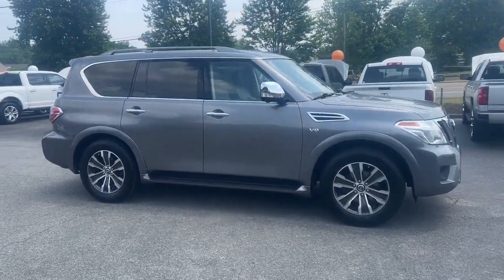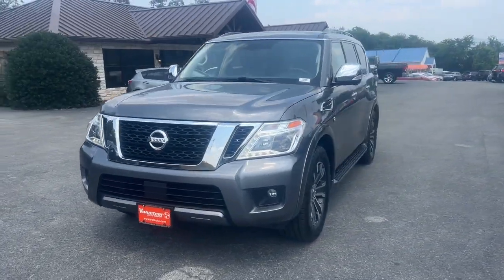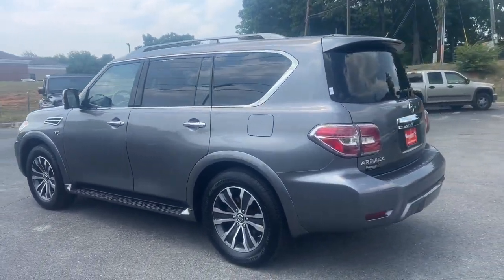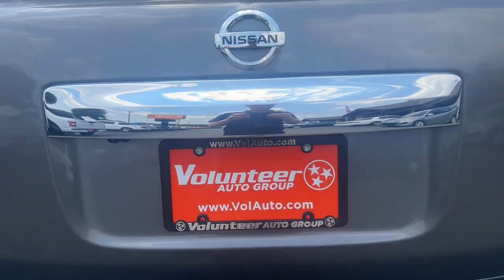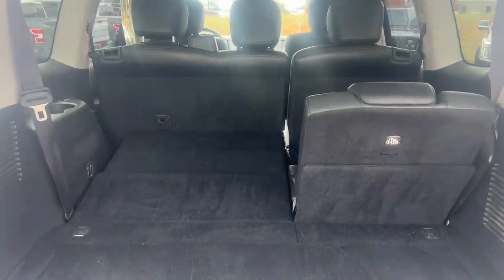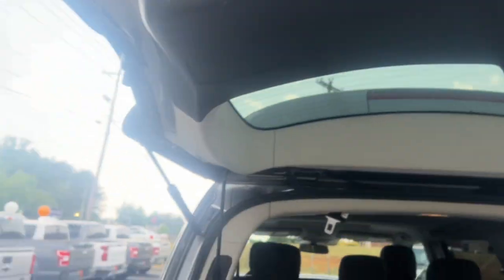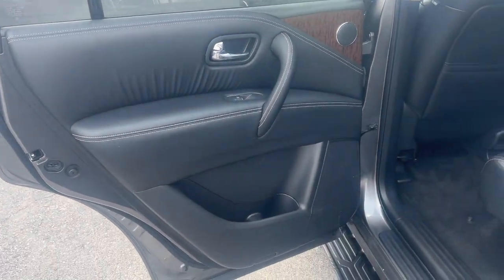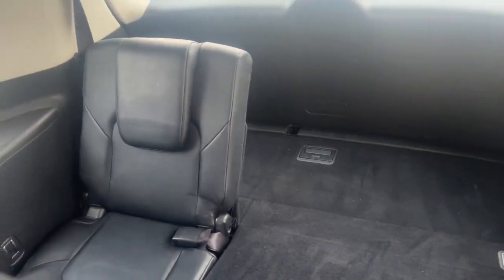2020 Nissan Armada Knoxville, Maryville, Sweetwater, Lenoir City, Alcoa 13540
Gun Metallic Used 2020 Nissan Armada SL available in 2313 E Lamar Alexander Pkwy, Maryville, Tennessee at Volunteer Auto Group. Servicing the Knoxville, Maryville, Sweetwater, Lenoir City, Alcoa, TN area.

2020 Nissan Armada SL - Stock#: 13540

2313 E Lamar Alexander Pkwy

Recent Arrival!brGood chance this is going to freak you out.brbrClean CARFAX.brbrGun Metallic 2020 Nissan Armada SL 4D Sport Utility 5.6L V8 RWD 7-Speed AutomaticbrbrMust see! **FULLY SERVICED AND DETAILED** Bluetooth Backup Camera Adaptive Cruise Control Moonroof/Sunroof 3rd Row Seating Leather Heated Seats Heated Leather Seats Armada SL 4D Sport Utility 5.6L V8 7-Speed Automatic RWD Gun Metallic Black w/Leather-Appointed Seat Trim 13 Speakers 20 Painted Alloy Wheels 3rd Row Carpeted Floor Mats - Bench Seat 3rd row seats: split-bench 4-Wheel Disc Brakes ABS brakes Air Conditioning Alloy wheels AM/FM radio: SiriusXM Anti-whiplash front head restraints Auto tilt-away steering wheel Auto-dimming door mirrors Auto-dimming Rear-View mirror Auto-leveling suspension Automatic temperature control Axle Ratio: 2.94 Blind Spot Warning Brake assist Bumpers: body-color CD player Delay-off headlights Driver door bin Driver vanity mirror Dual front impact airbags Dual front side impact airbags DVD-Audio Electronic Stability Control Emergency communication system: NissanConnect Services Four wheel independent suspension Front anti-roll bar Front Bucket Seats Front Center Armrest Front dual zone A/C Front fog lights Front reading lights Fully automatic headlights Garage door transmitter: HomeLink Heated door mirrors Heated Front Bucket Seats w/Power Drivers Memory Heated front seats Illuminated entry Intelligent Back-Up Intervention (I-BI) Intelligent Distance Control (I-DC) Leather Shift Knob Leather-Appointed Seat Trim Low tire pressure warning Memory seat Navigation System Occupant sensing airbag Outside temperature display Overhead airbag Overhead console Panic alarm Passenger door bin Passenger vanity mirror Power door mirrors Power driver seat Power Liftgate Power passenger seat Power Sliding Moonroof w/Front Tilt & Rear Slide Power steering Power windows Premium Package Radio data system Radio: AM/FM/SXM/CD/MP3/HD Rain sensing wipers Rear air conditioning Rear anti-roll bar Rear Cross Traffic Alert (RCTA) Rear reading lights Rear seat center armrest Rear window defroster Rear window wiper Reclining 3rd row seat Remote keyless entry Roof rack: rails only Security system Speed control Speed-sensing steering Speed-Sensitive Wipers Split folding rear seat Spoiler Steering wheel memory Steering wheel mounted audio controls Tachometer Telescoping steering wheel Tilt steering wheel Traction control Trip computer Turn signal indicator mirrors Variably intermittent wipers Voltmeter Armada SL 4D Sport Utility 5.6L V8 7-Speed Automatic RWD Gun Metallic Black w/Leather-Appointed Seat Trim.brbrProudly serving Maryville Knoxville Lenoir City and all of Tennessee since 1997! We now have 3 locations and over 400 in inventory. Guaranteed financing available with credit recovery programs.
Axle Ratio: 2.94|20 Painted Alloy Wheels|Heated Front Bucket Seats w/Power Drivers Memory|Leather-Appointed Seat Trim|Radio: AM/FM/SXM/CD/MP3/HD|Premium Package|3rd Row Carpeted Floor Mats - Bench Seat|Intelligent Back-Up Intervention (I-BI)|Blind Spot Warning|Rear Cross Traffic Alert (RCTA)|Intelligent Distance Control (I-DC)|Power Sliding Moonroof w/Front Tilt & Rear Slide|4-Wheel Disc Brakes|Air Conditioning|Electronic Stability Control|Front Bucket Seats|Front Center Armrest|Leather Shift Knob|Navigation System|Power Liftgate|Spoiler|Tachometer|Voltmeter|3rd row seats: split-bench|ABS brakes|Alloy wheels|Anti-whiplash front head restraints|Auto tilt-away steering wheel|Auto-dimming door mirrors|Auto-leveling suspension|Automatic temperature control|Brake assist|Bumpers: body-color|CD player|DVD-Audio|Delay-off headlights|Driver door bin|Driver vanity mirror|Dual front impact airbags|Dual front side impact airbags|Four wheel independent suspension|Front anti-roll bar|Front dual zone A/C|Front fog lights|Front reading lights|Fully automatic headlights|Garage door transmitter: HomeLink|Heated door mirrors|Heated front seats|Illuminated entry|Low tire pressure warning|Memory seat|Occupant sensing airbag|Outside temperature display|Overhead airbag|Overhead console|Panic alarm|Passenger door bin|Passenger vanity mirror|Power door mirrors|Power driver seat|Power passenger seat|Power steering|Power windows|Radio data system|Rain sensing wipers|Rear air conditioning|Rear anti-roll bar|Rear reading lights|Rear seat center armrest|Rear window defroster|Rear wi